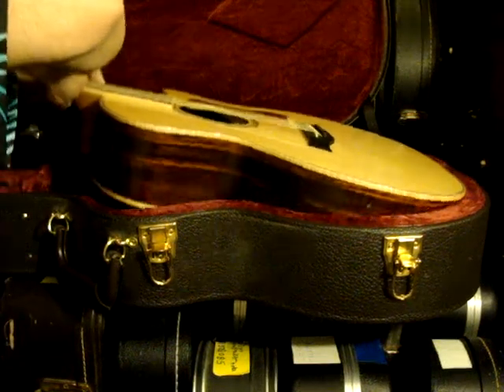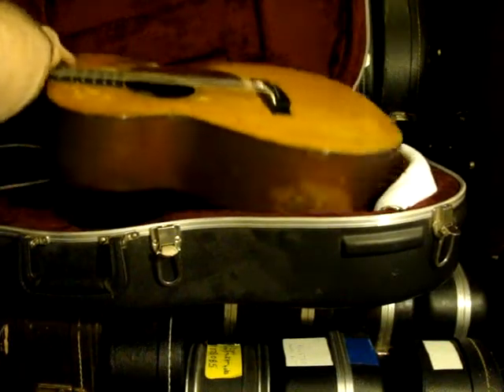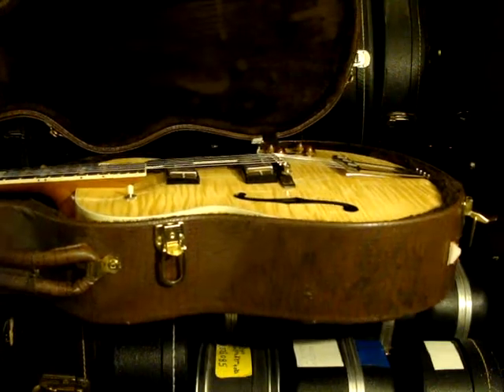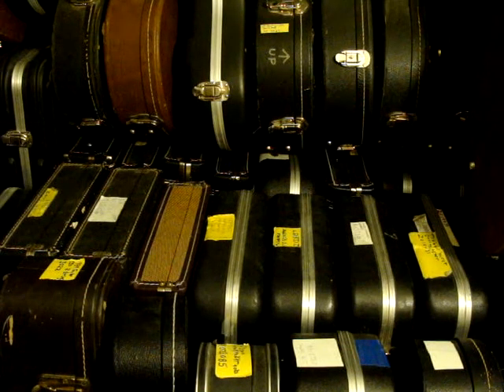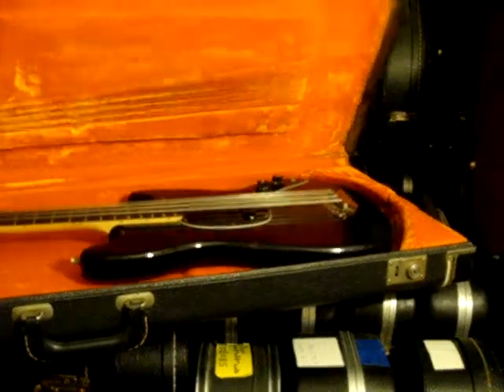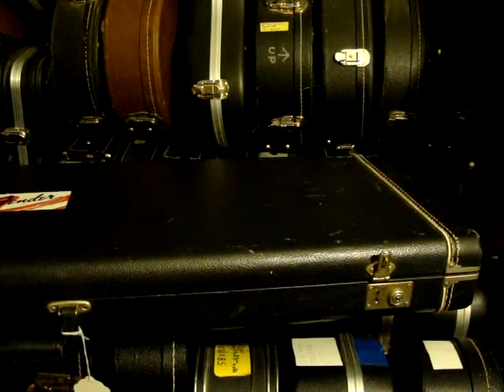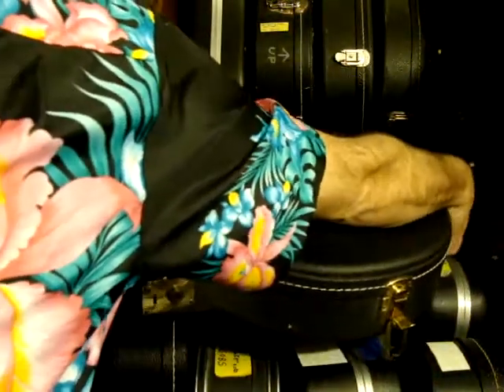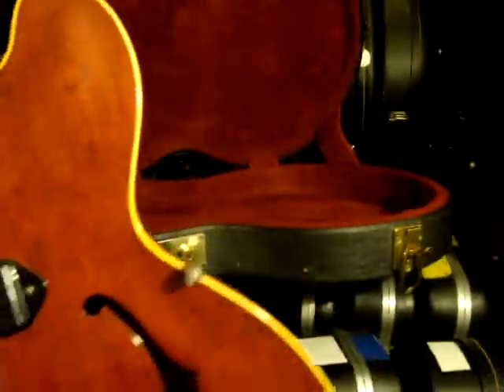Very Cool Guitars Part 15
My guitar collection going into 2010